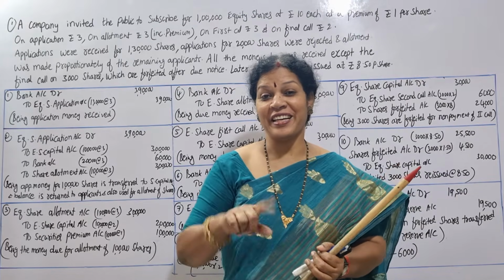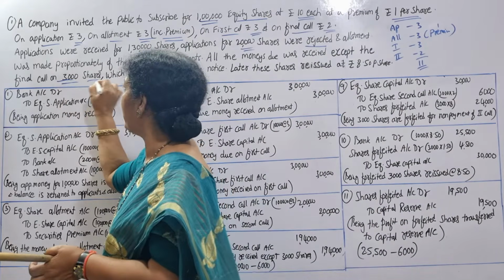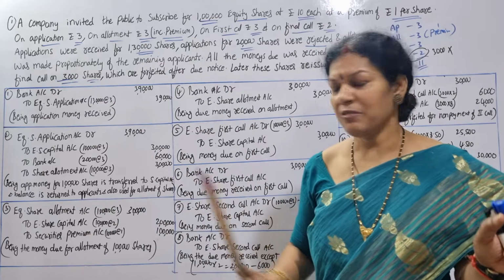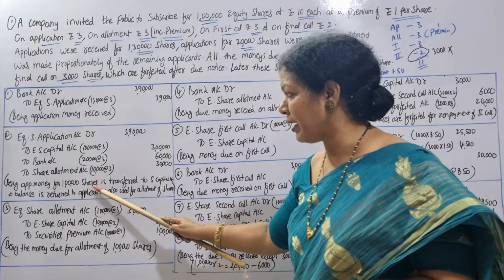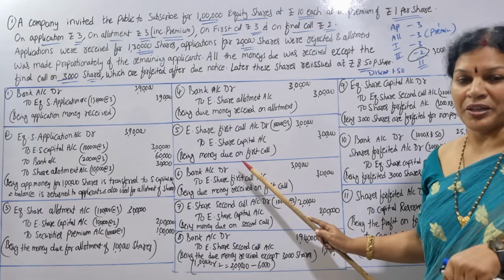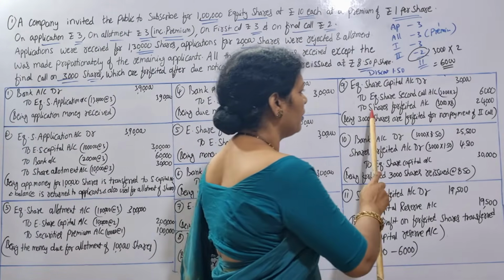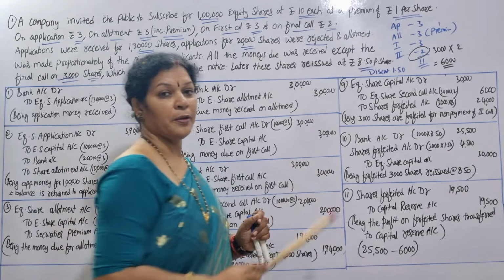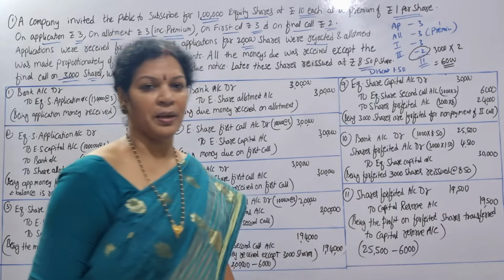6. Forfeiture & Re - Issue of Share With Over Subscription Problem With Solution - Advanced Accounts